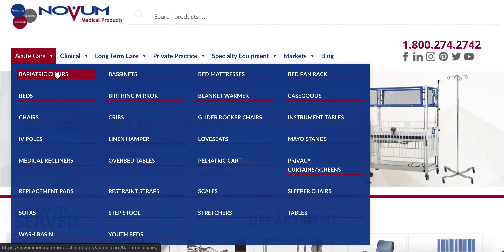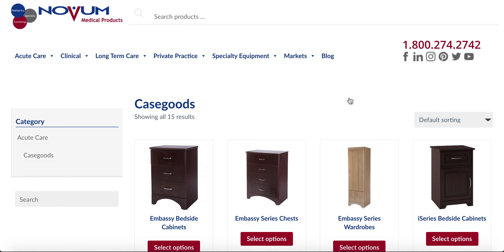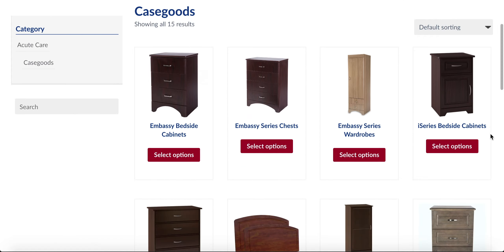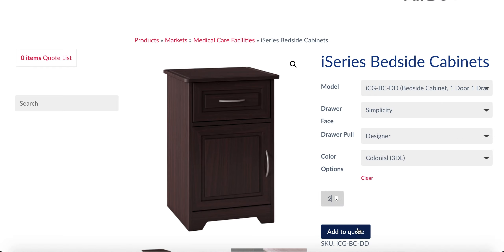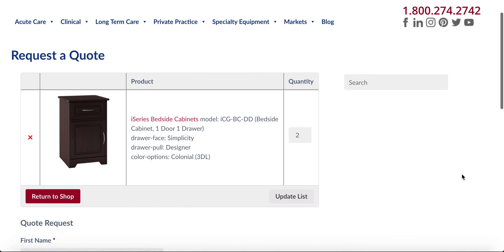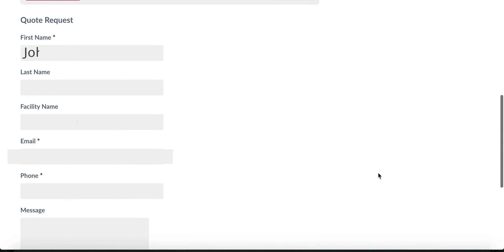How to Request a Quote for Novum Casegoods